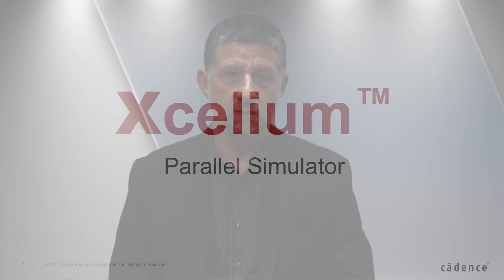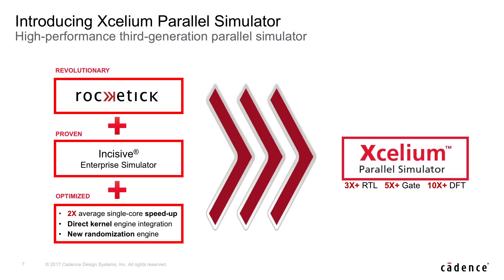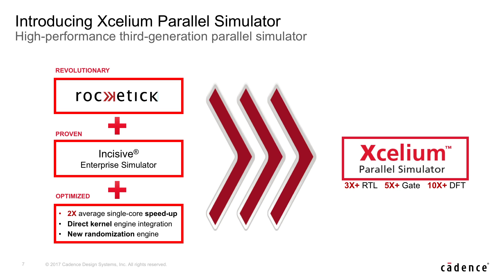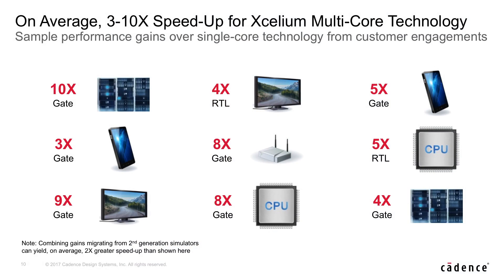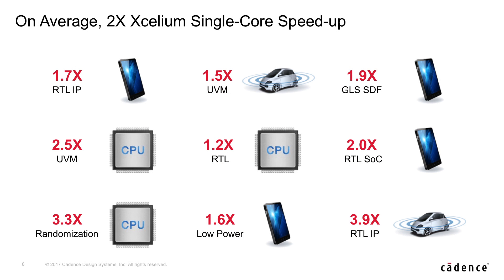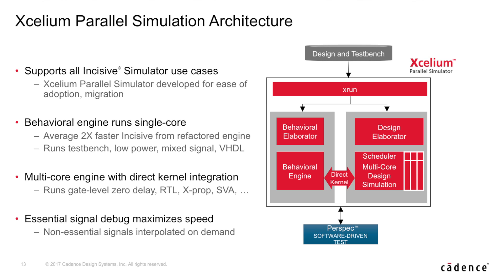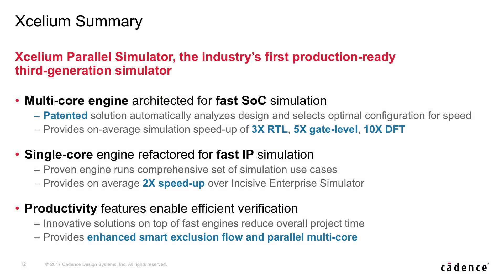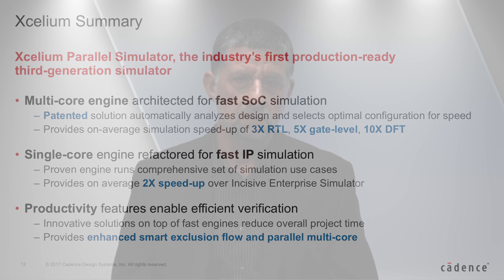Achieve Dramatic Speed-Up in Logic Simulation with Cadence Xcelium Parallel Simulator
Ziv Binyamini, Corporate VP of Advanced Verification Solutions at Cadence, describes the exciting capabilities of the Xcelium™ Parallel Simulator and its multi-core and single-core simulators. Productivity enhancements includes code coverage, resiliency refinements around save-restore, and dynamic test loading.